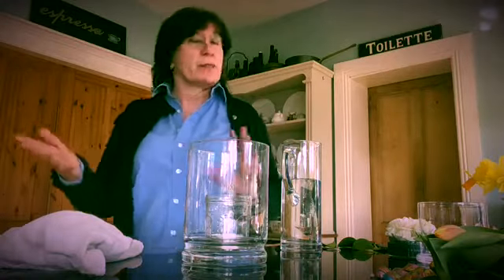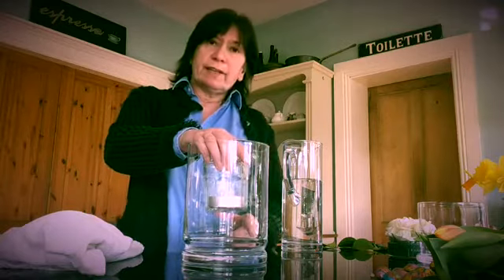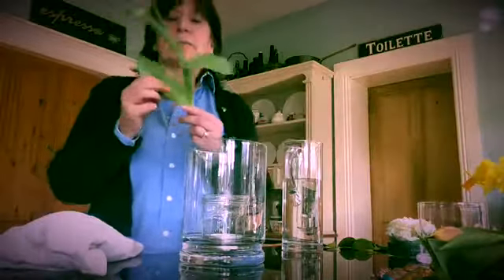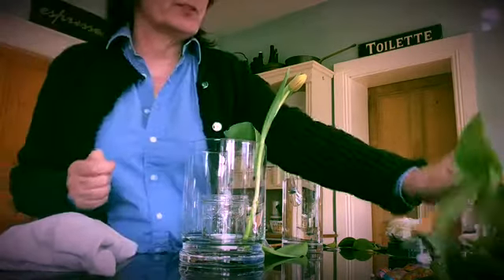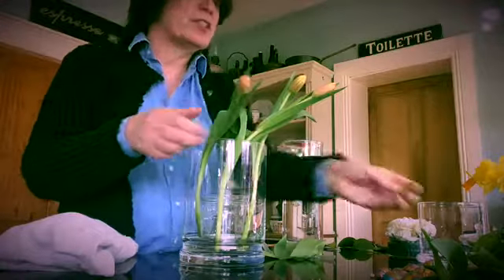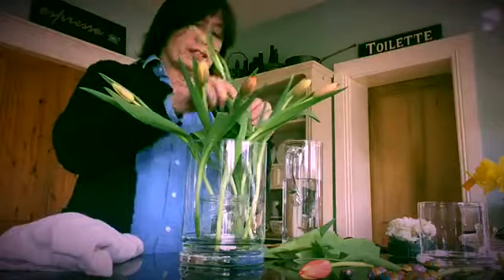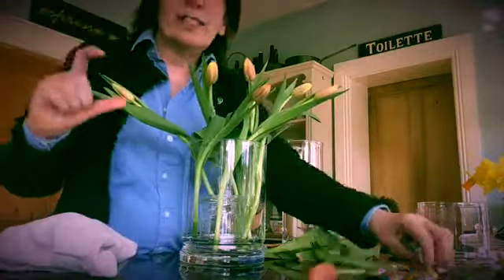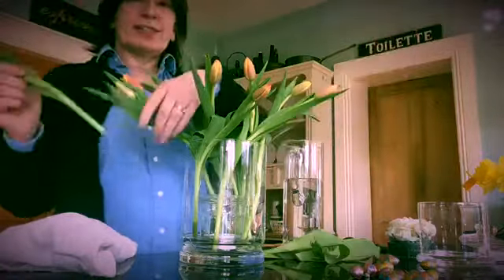Easter Flowers 101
Want to know how to put together a beautiful Flower arrangement that takes only a minute to make but has massive impact.